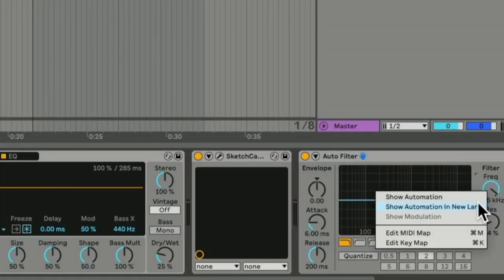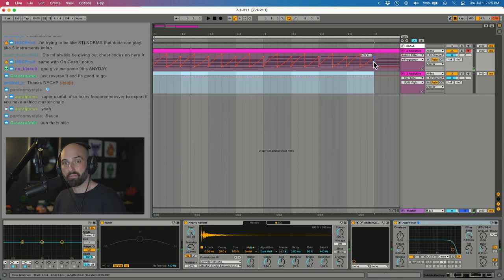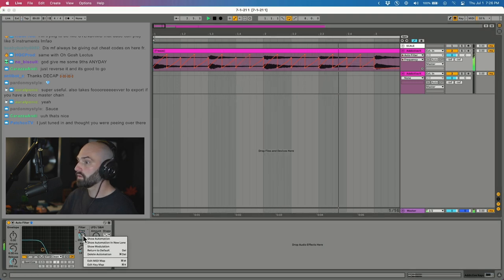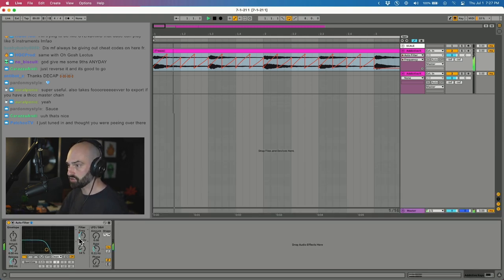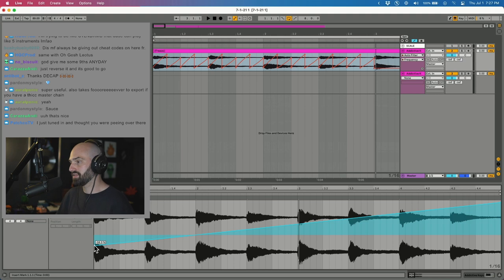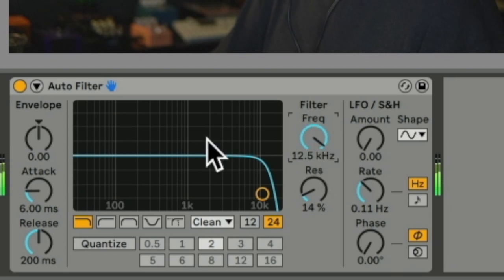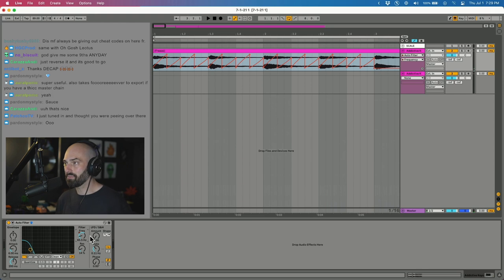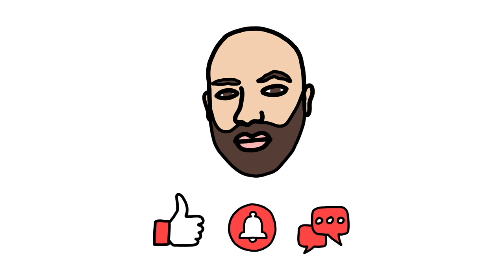How to Use Automation and Modulation in Ableton Live 📈📉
DECAP presents a quick tutorial in Ableton Live about the ways to use both the automation and modulation features, displaying the differences in each and how to hone in on the details needed when producing.